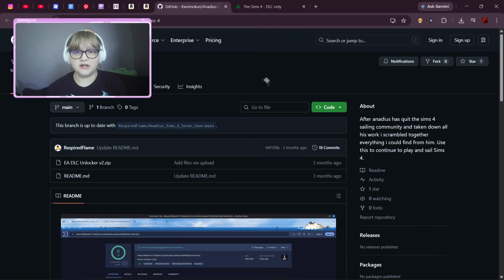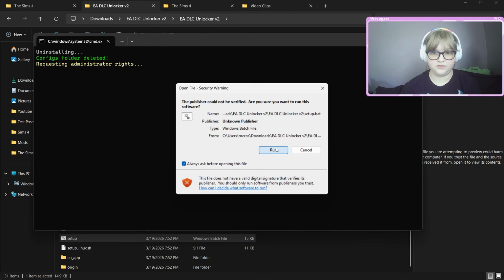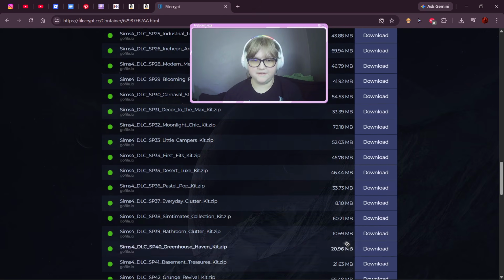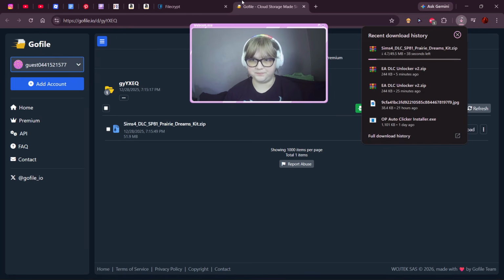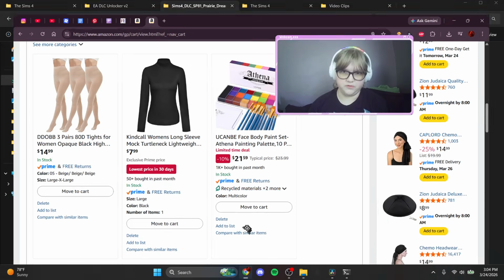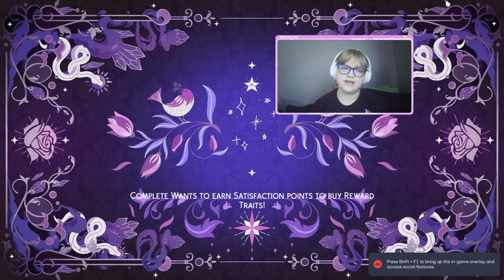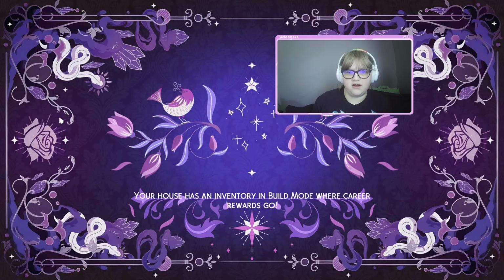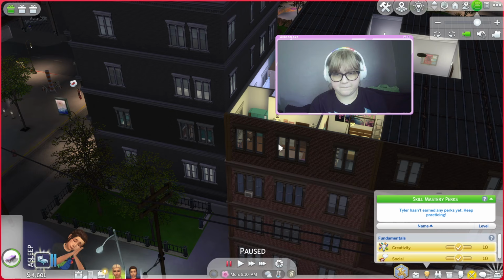Everything I know about getting free sims 4 DLC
More information on what I use to make my videos is posted below!

Where to put DLC: C:\Program Files\EA Games\The Sims 4

Recording & Editing Resources:
OBS Studio - Recording: Free
DaVinci Resolve - Editing: Free

Sims Mods I use Everyday: THESE ARE NOT MINE!!
More Columns in CAS
MAP REPLACEMENT by 20th Century Plumbob
Adacute Opening Screens
Adacute Wrench Override
UI Cheats
thatonegreenleaf CAS BG Vampire's Study